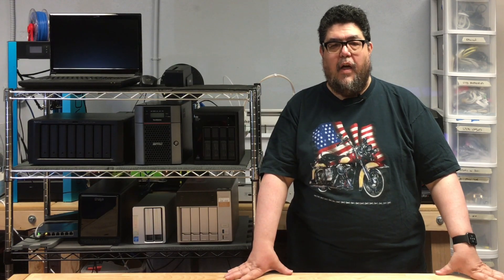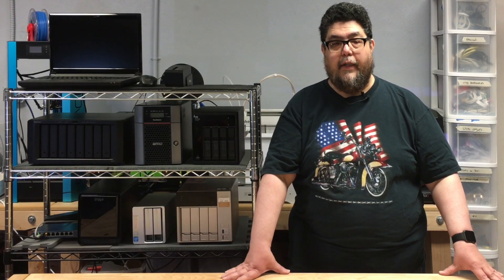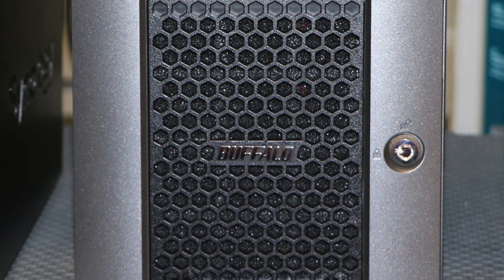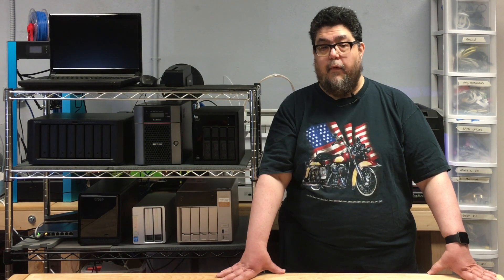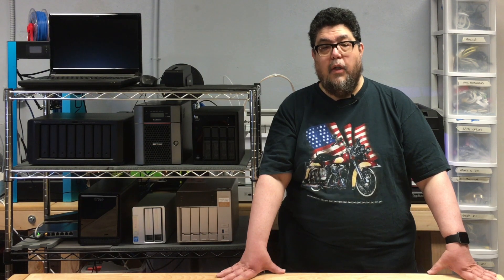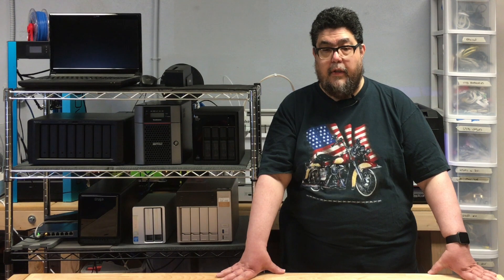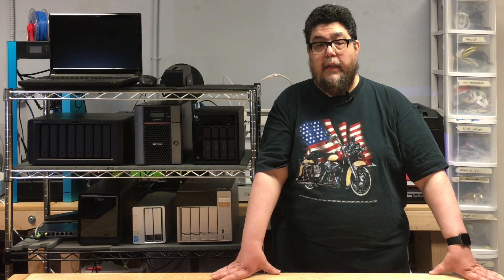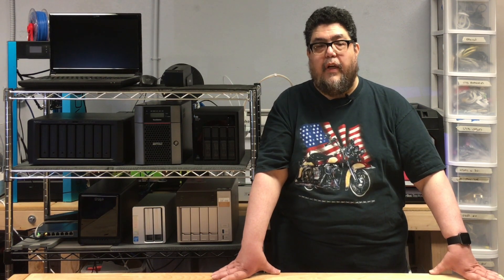NAS Wars 2017: Too many fails for the Buffalo Terastation 5410DN RAID - Review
Welcome to the second of seven NAS stress tests, where we brutalize NAS devices to failure and then attempt to see if they can be recovered. This week, we evaluate the Buffalo TeraStation 5410DN. This one's gonna hurt.